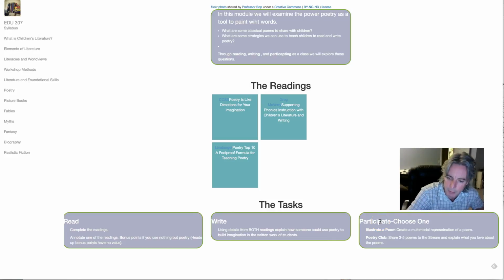Module 6 Poetry Launch